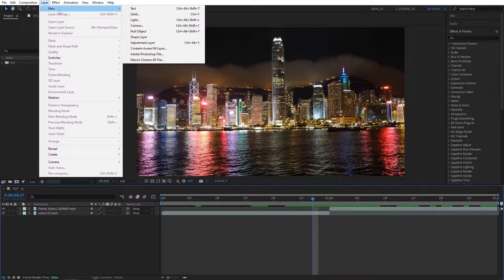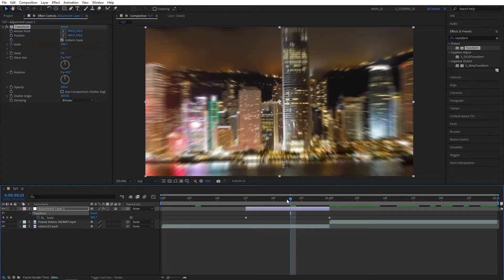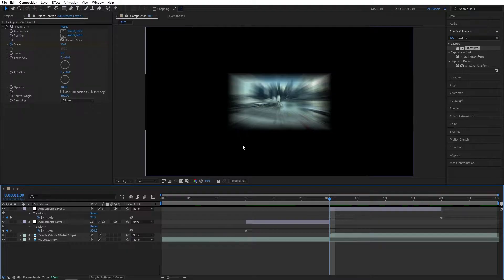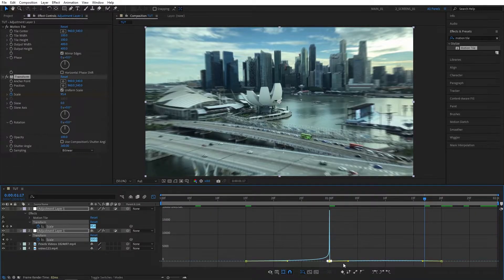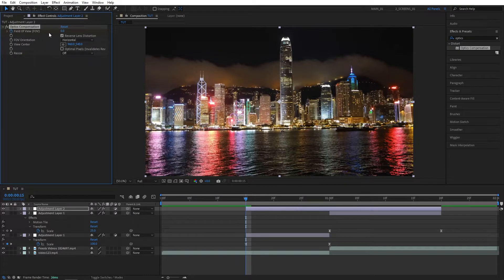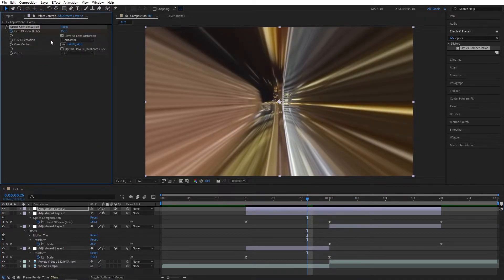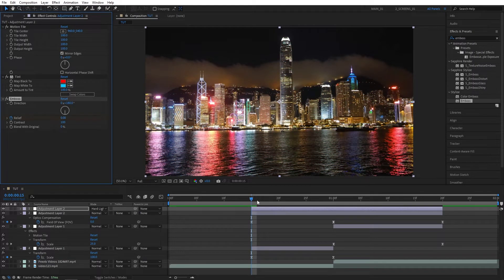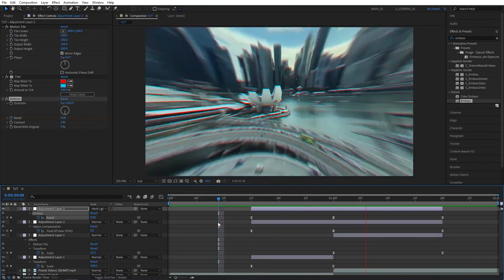Smooth Distortion Zoom Transition Tutorial in After Effects | Warp Zoom Transition | No Plugins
In this tutorial I show you how to create a smooth distortion zoom transition in adobe after effects without using any plugins. This transition is also known as warp zoom transition and is very popular in video editing. You will find this kind of distortion zoom transition in many premium transition packs. After watching this video you will be able to create awesome seamless distorted zoom transitions for your videos in after effects.